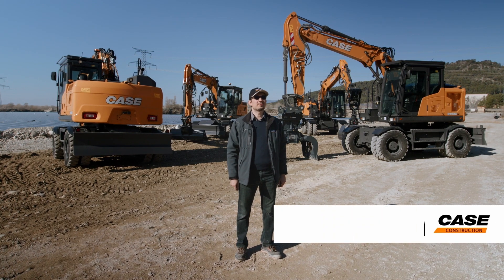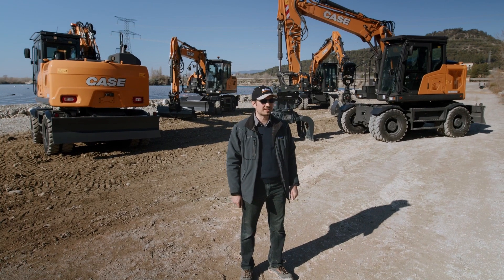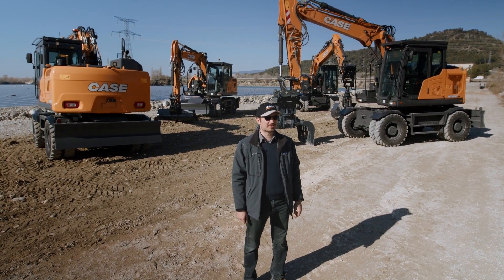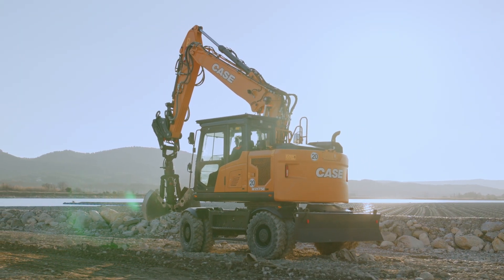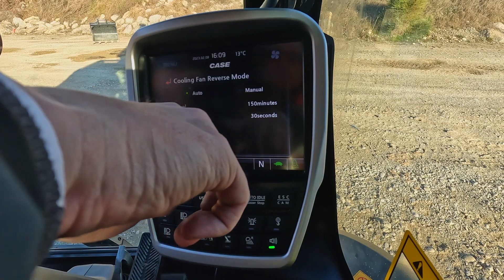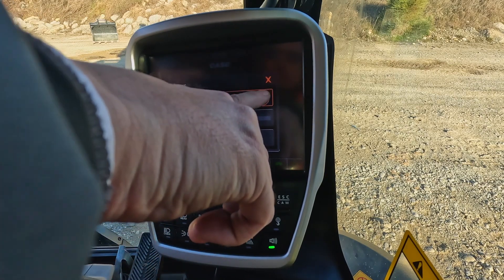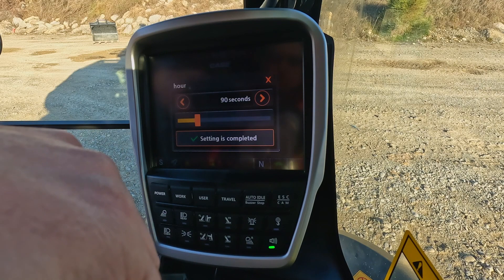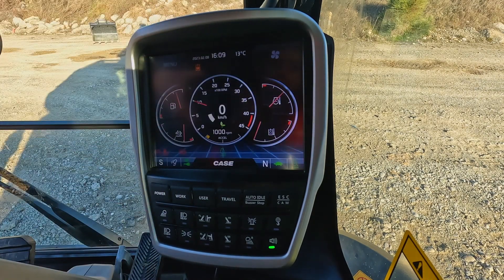Europe: CASE E-Series Wheel Excavators - Engine Walkaround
Product Manager Massimiliano Ventura talks through the latest addition to the E-Series wheeled excavator range. Equipped with Stage V Cummins engines, the machines benefit from a compact exhaust after-treatment system. These engines also deliver excellent fuel economy and response for the operator. Want to know more? Contact your CASE dealer now